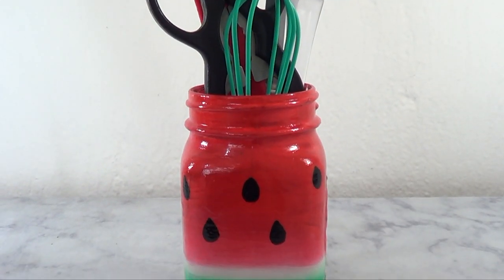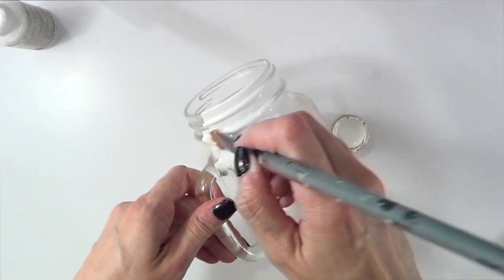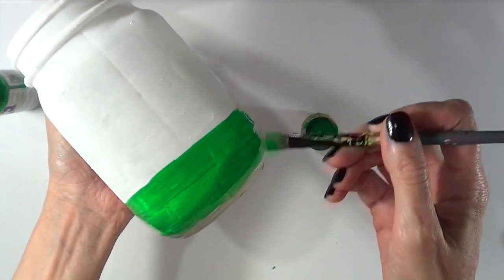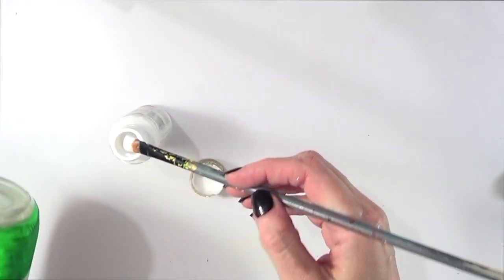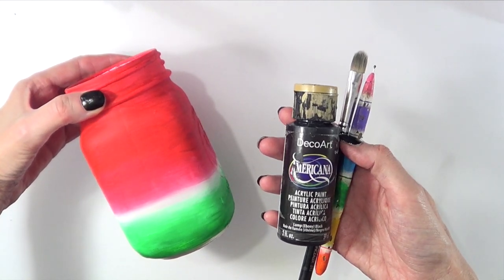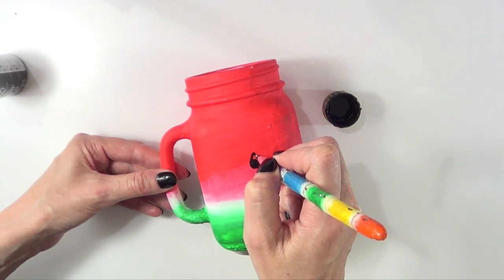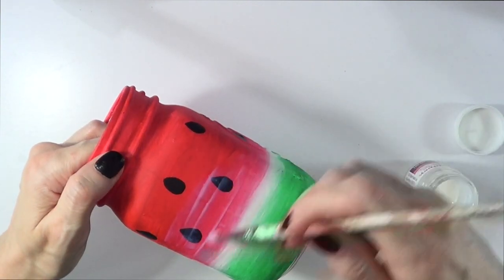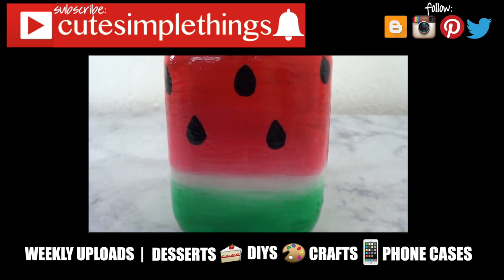DIY Watermelon Home Décor/Kitchen Storage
Learn how to turn an mason jar into a watermelon for kitchen utensils!
Use cutesimplestuff if you re-create it!